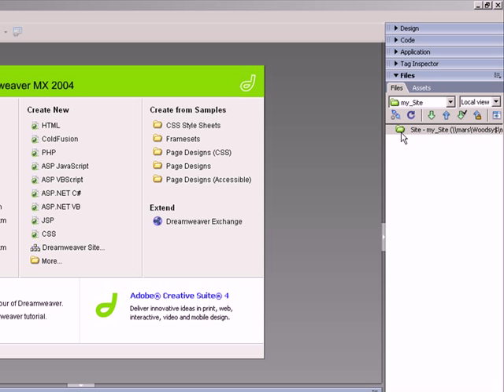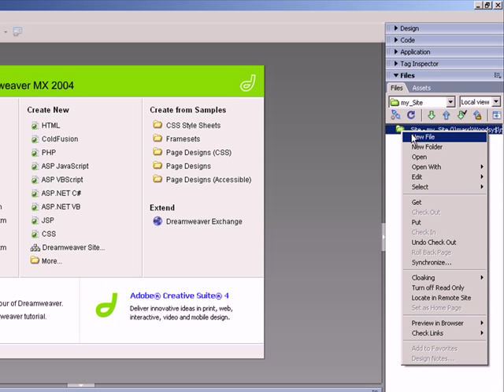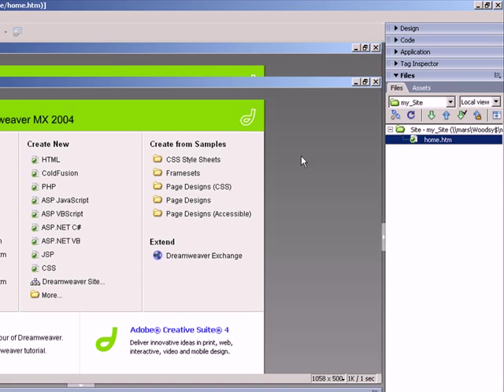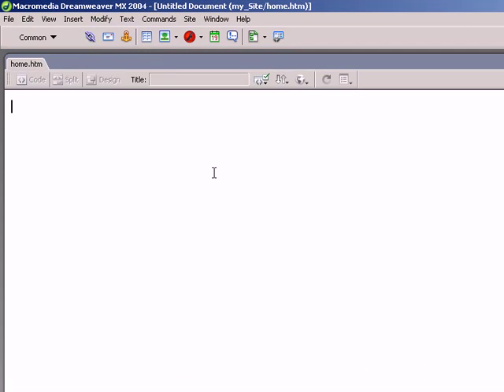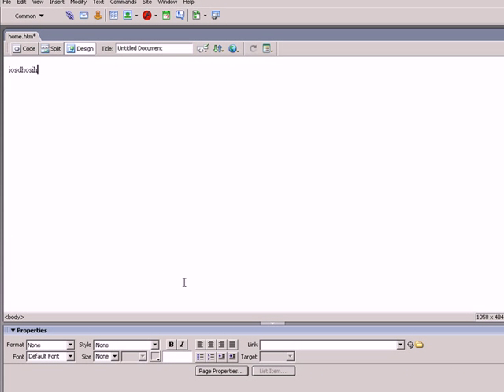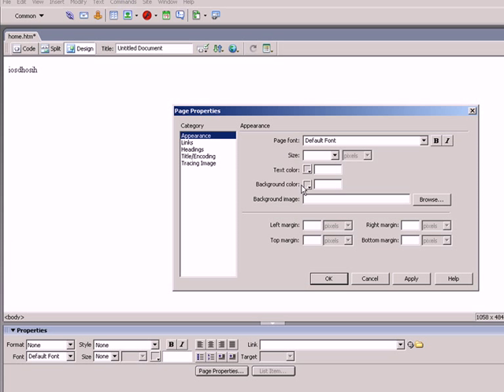Dreamweaver 2004 tutorial Part 2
Part 2 of the Dreamweaver tutorial. Most of these techniques will be similar in later versions of Dreamweaver.